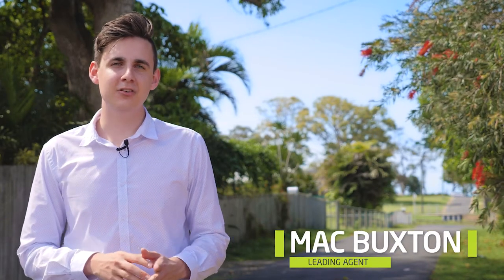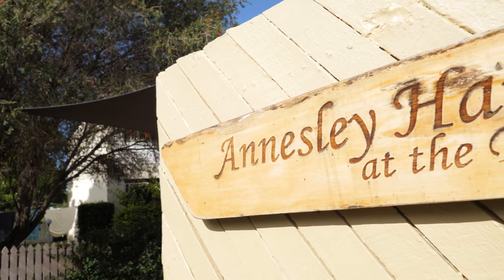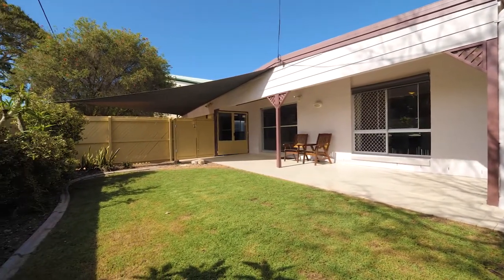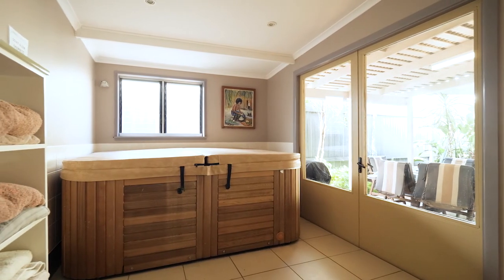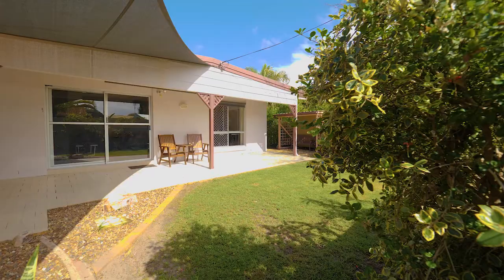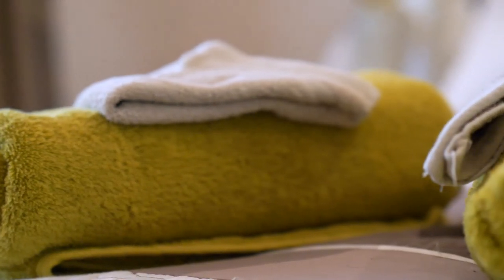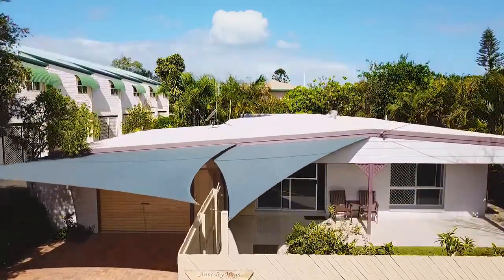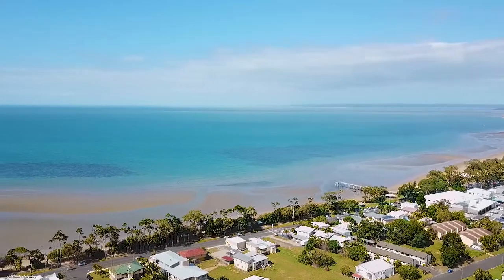[HD] 24 Leslie Lane Scarness - Real Estate Video GH5